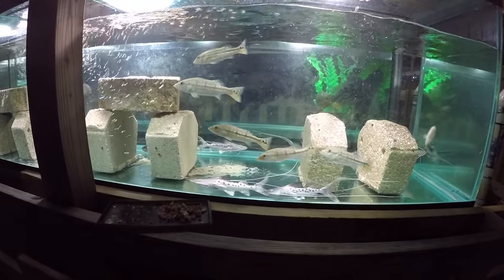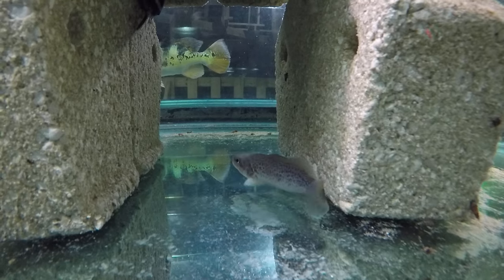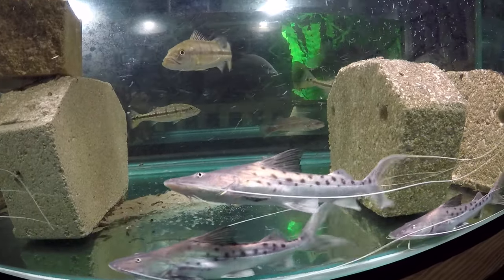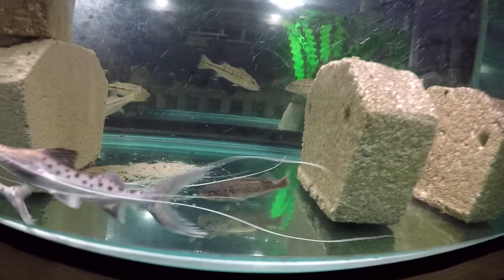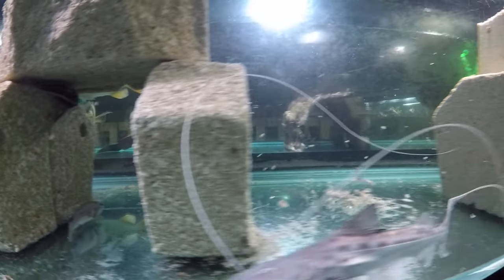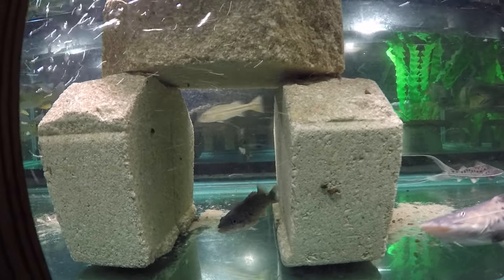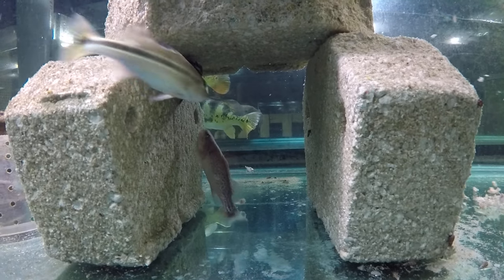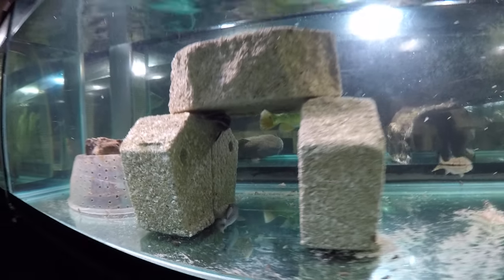Turns out our Murray Cod are from Taiwan, farmer says kept at 12-30C = 54-86F; +2 inch in 2 months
Wes says the cod are from a Taiwan farmer, highly educated and experienced.  The farmer says 12-30C = 54-86F is ok!  Add salt - helps for some reason.  They get ich easily.  That's all the comments from the farmer I got.

316 Morgan Rd
Naples, Florida 34114
USA